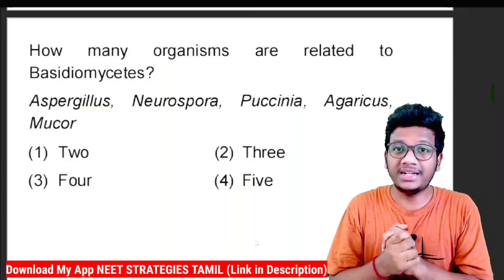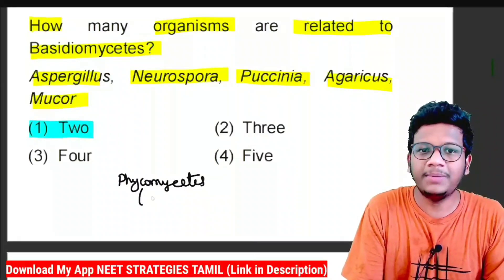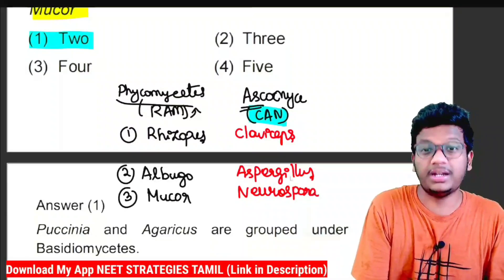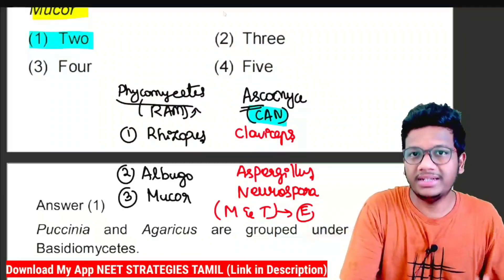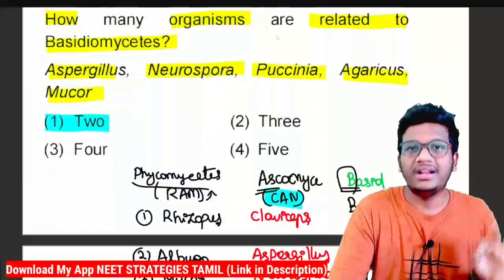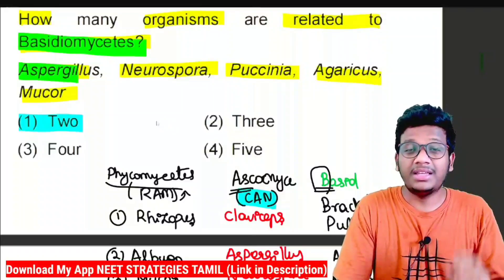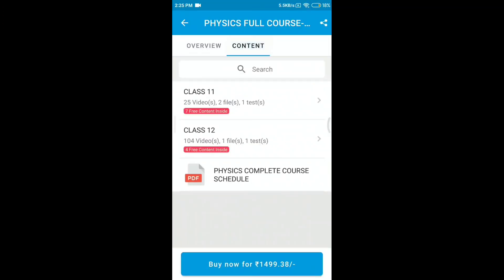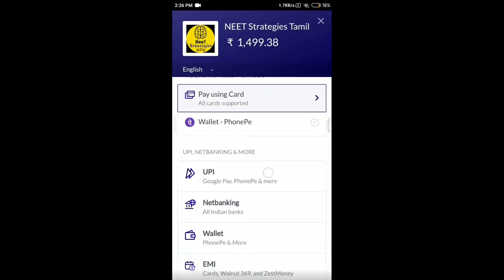MCQ of the Week | Episode 1 | NEET 2022 | NEET STRATEGIES TAMIL | NEET 2023